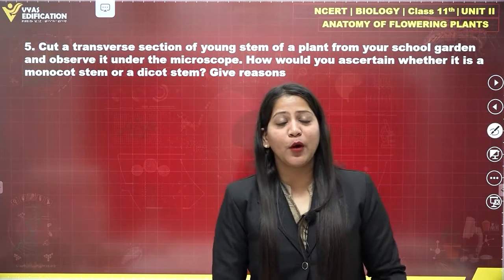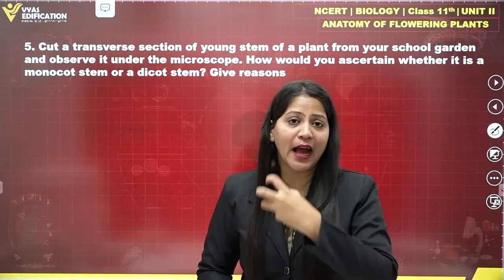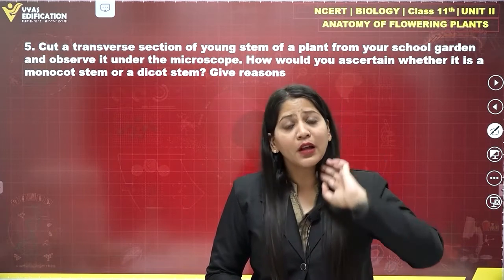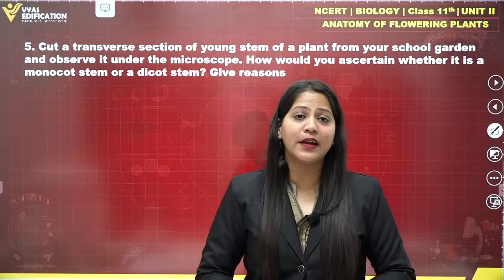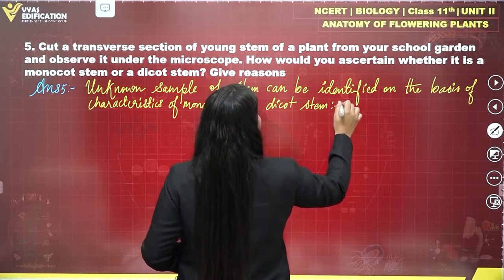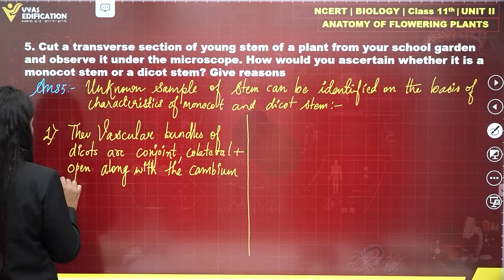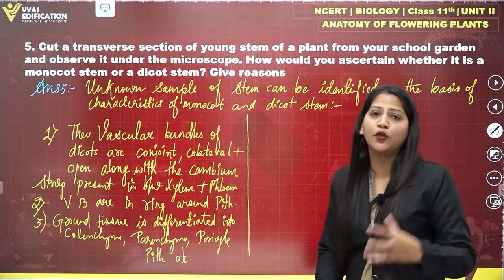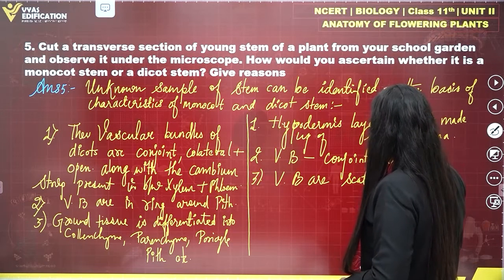NCERT Class 11th Biology Unit 2 Q 5 Anatomy of flowering plants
5.  Cut a transverse section of young stem of a plant from your school garden and observe it under the microscope. How would you ascertain whether it is a monocot stem or a dicot stem? Give reasons.

12th Passed or currently in 12th  Students - Path Breaker JEE (1 Year online exhaustive course)

For NEET
12th Passed or currently in 12th  Students - Path Breaker NEET (1 Year online exhaustive course)

CBSE Solutions
NCERT Solutions
NCERT 11th
NCERT 11
CBSE 11th
11th Solutions

NEET2023 NEET NEET2024 Physics Chemistry Biology MBBS Doctor AIIMS Botany Zoology Plants Life Animals Flower #5.Cutatransversesectionofyoungstemofaplantfromyourschoolgardenandobserveitunderthemicroscope. How would you ascertain whether it is a monocot stem or a dicot stem? Give reasons.